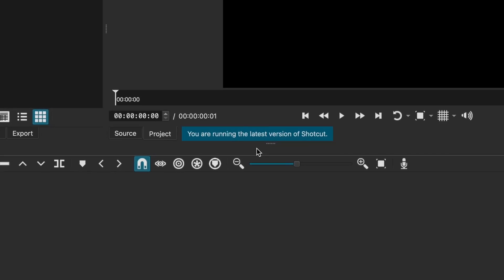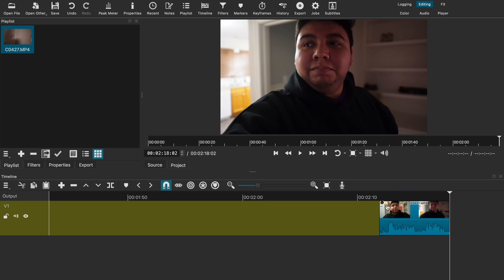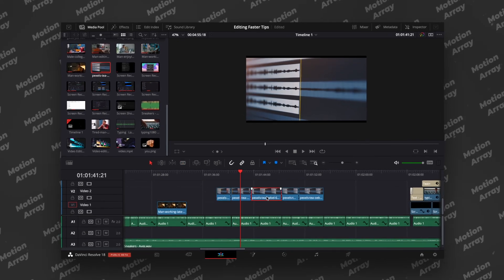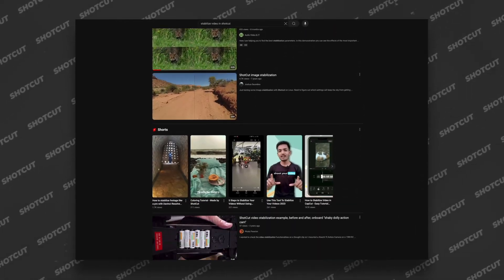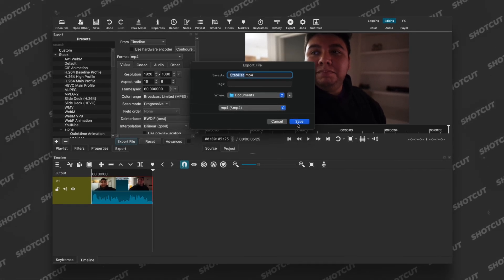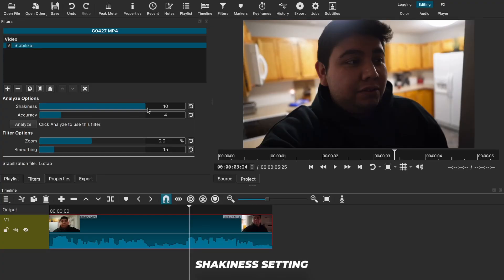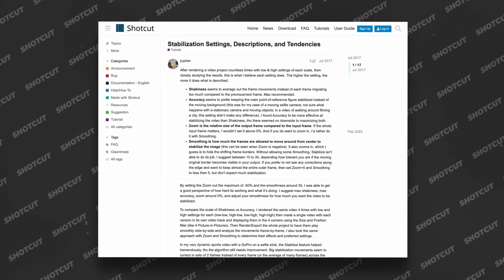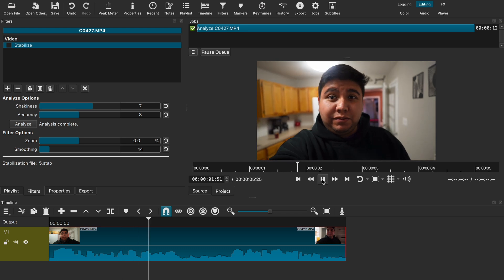Shotcut Tutorial: How To Stabilize Video!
Shaky footage is a pain to deal with. So this is how to fix it in Shotcut!

- EJ Tech